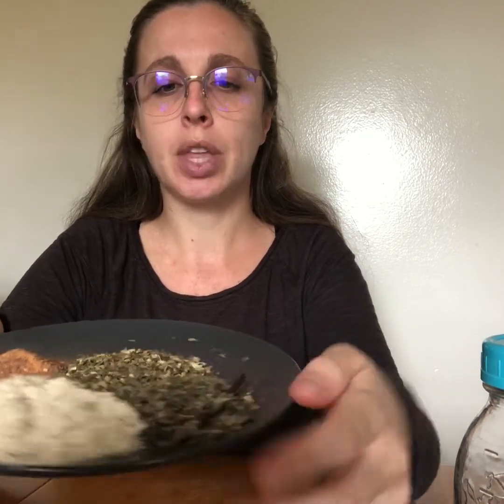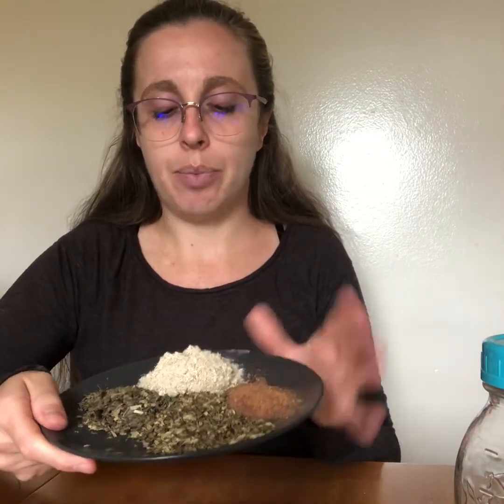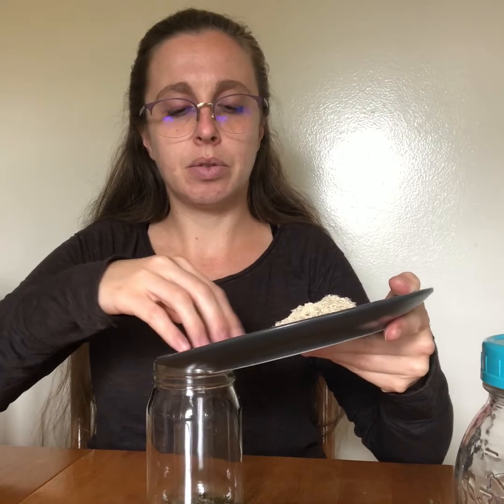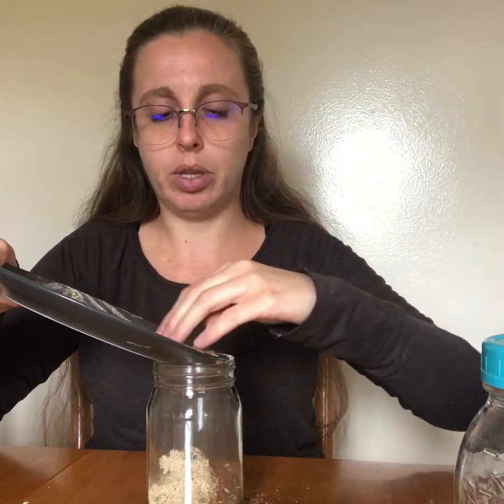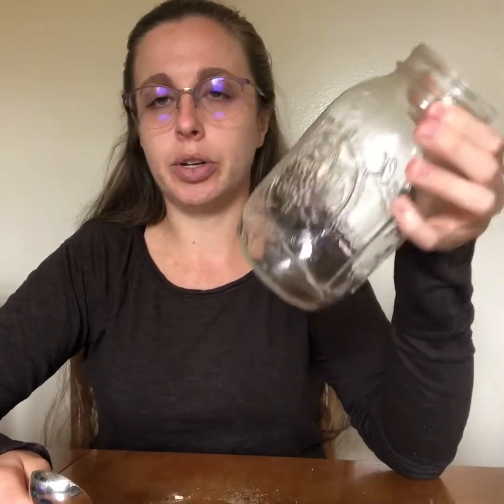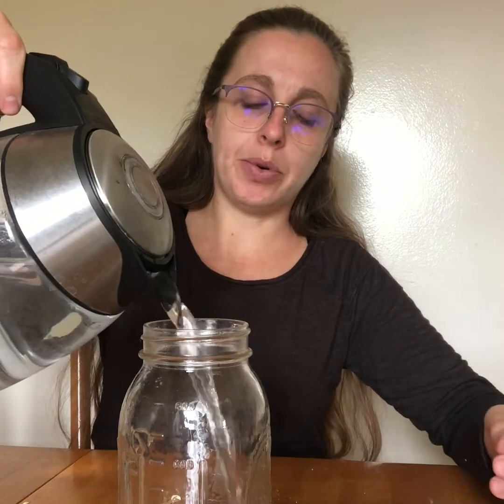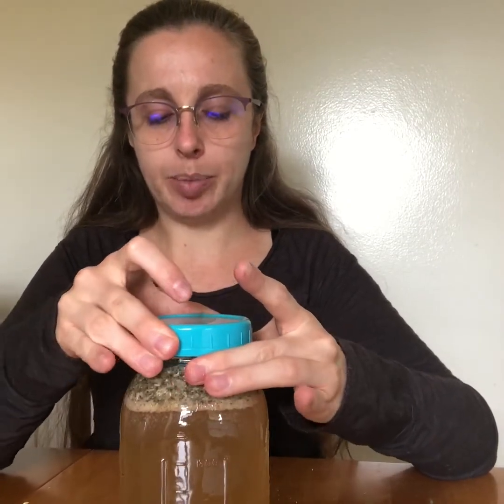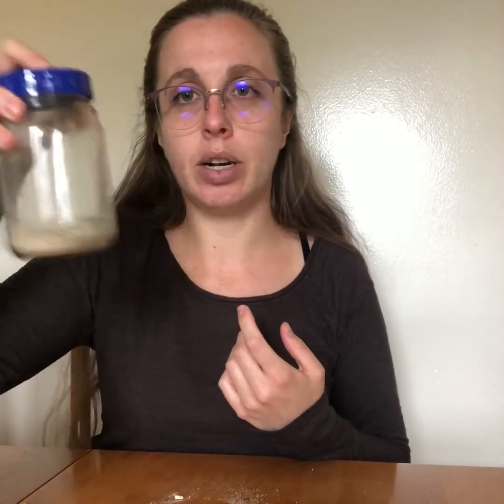Digestive Support Tea Demo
Combine your herbs in an air-tight container and mix well
Add 2 tbsp tea blend to a 32-ounce jar or french press and fill with hot water. Let steep overnight.
Strain and drink about 1 cup, storing the rest in the fridge for later